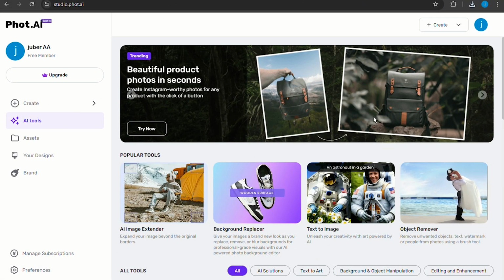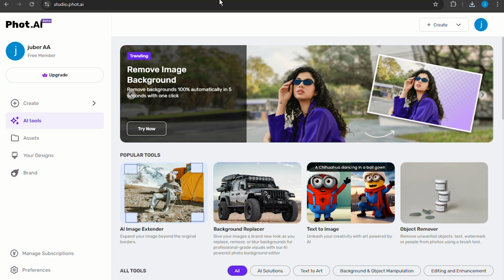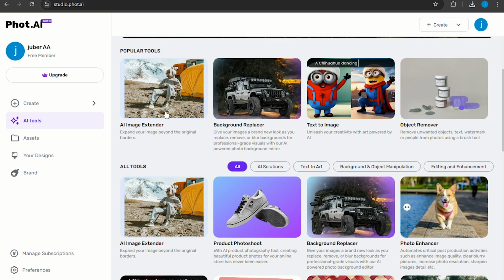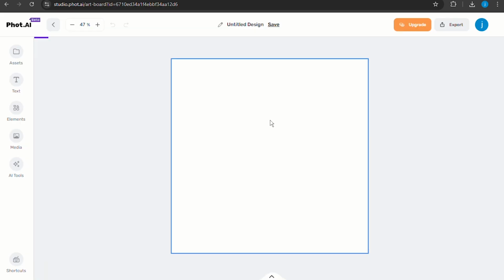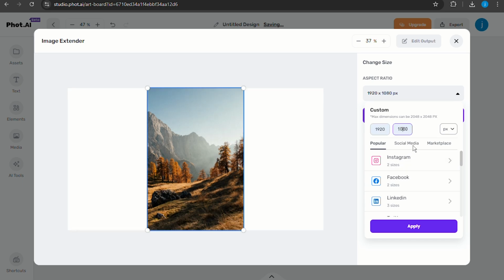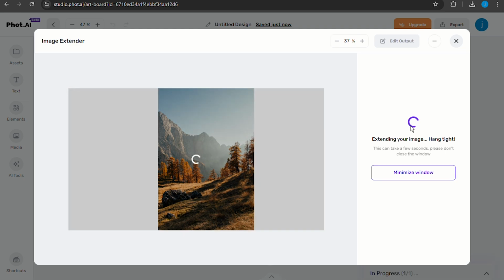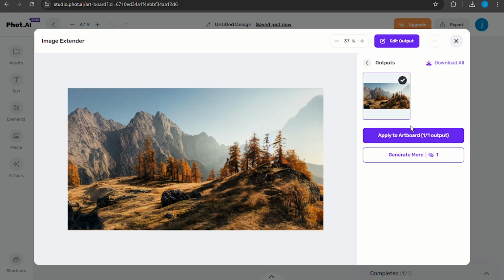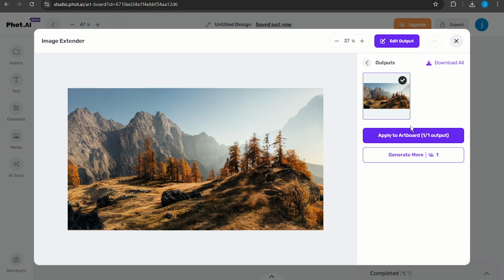How I Uncropped this Image for FREE with this Ai Tool